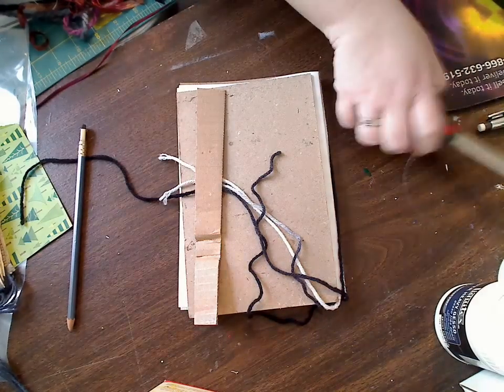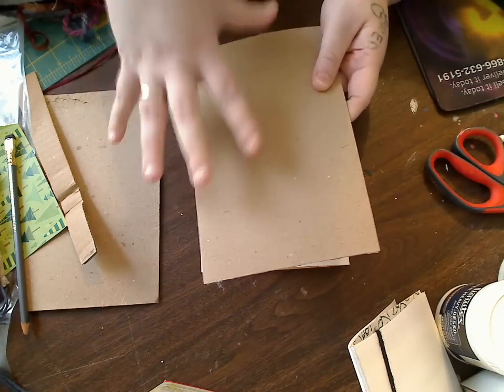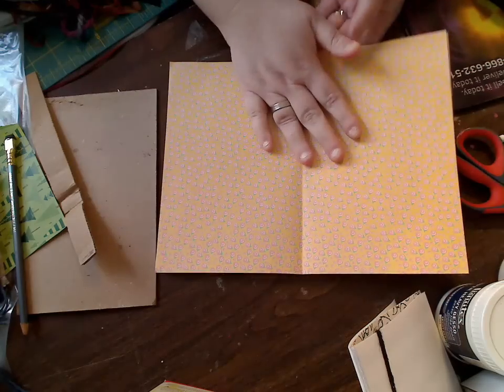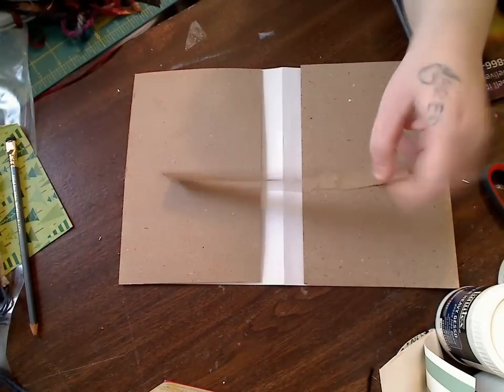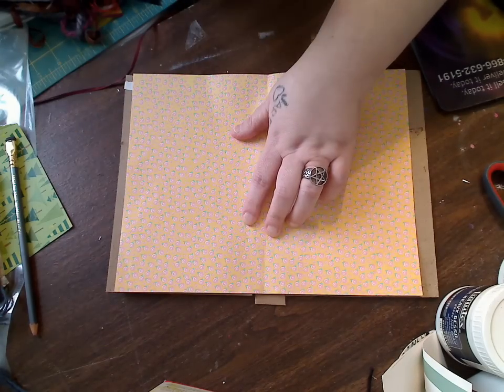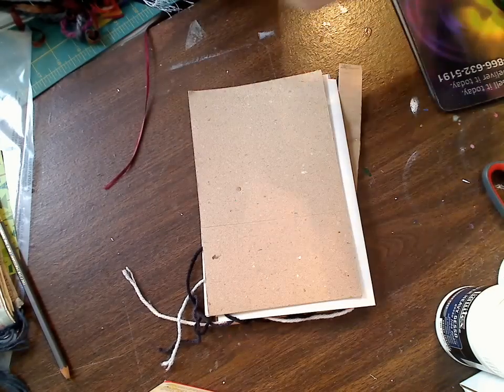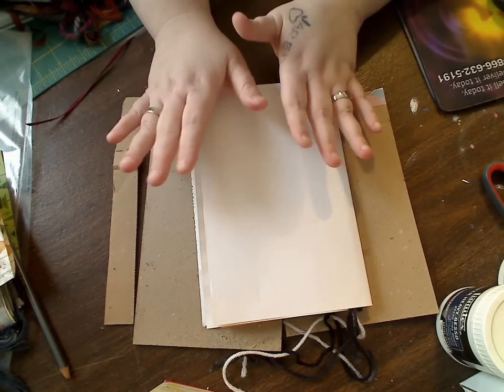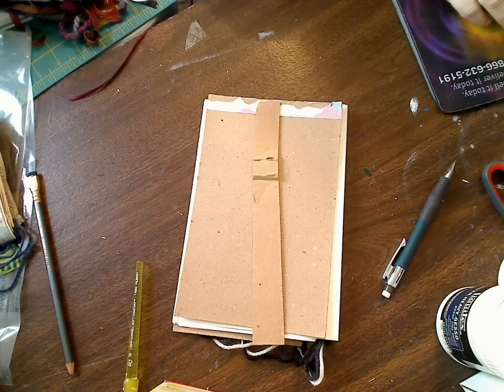Art Journal Add on- adding some structure with cardboard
just a quick add on to the making an art journal video- adding cardboard for stability-